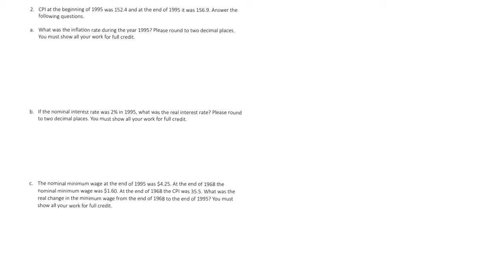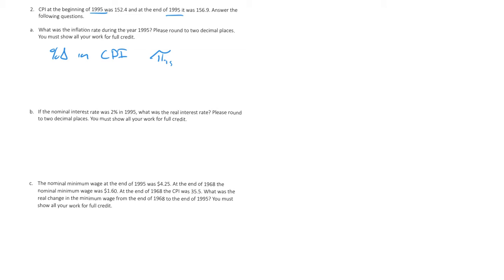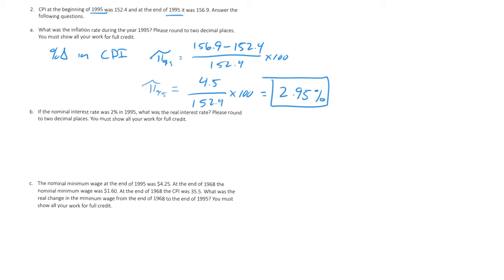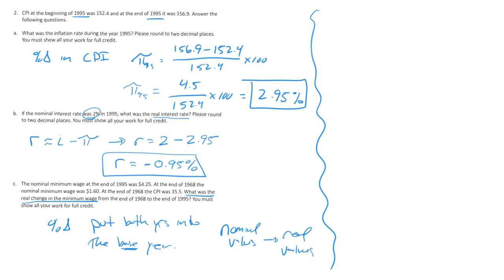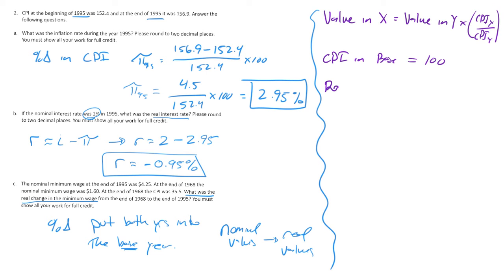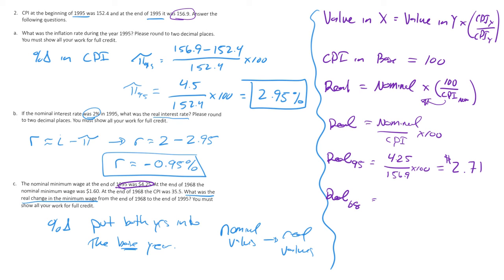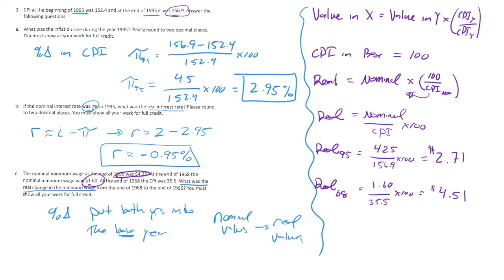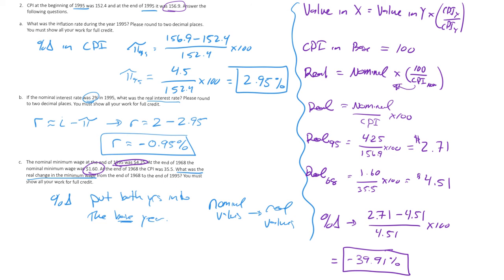How to Calculate Inflation Rates, Real Interest Rates, and Real Changes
Welcome back to Tierney Education, your reliable source for Economics and FinancialLiteracy. In this video, we tackle a multi-part question centered around the Consumer Price Index (CPI), inflation rate, and real vs. nominal values.

We break down a complex question involving CPI values, inflation rates, and real interest rates, as well as changes in the minimum wage. This video serves as a hands-on guide to solving these types of problems.

▶️ Inflation Rate: Calculate the inflation rate for the year 1995 based on given CPI values.
▶️ Real Interest Rate: Find the real interest rate when the nominal interest rate is known.
▶️ Real Change in Minimum Wage: Determine the real change in the minimum wage from 1968 to 1995 using CPI.

🎓 About Me:
Tierney Education aims to make economics and finance easily digestible. This video is tailored for students and professionals alike.

Thanks for tuning in, and we look forward to helping you master more economic calculations! 🔍